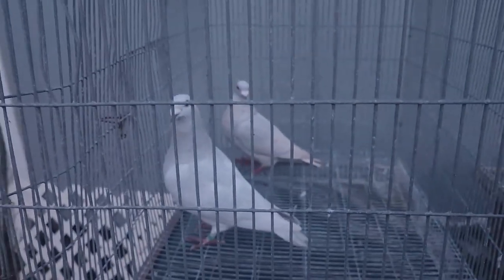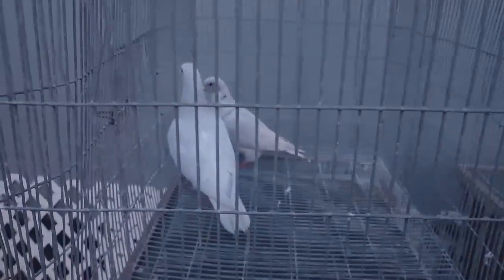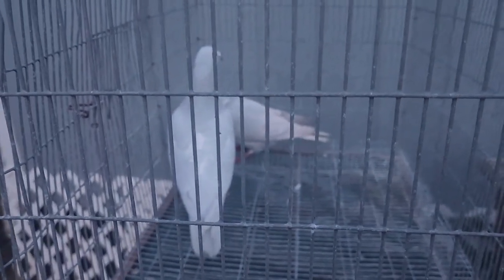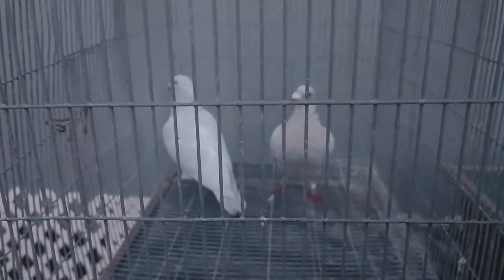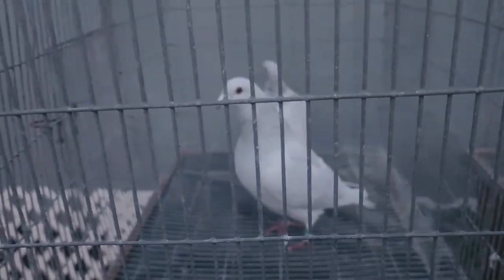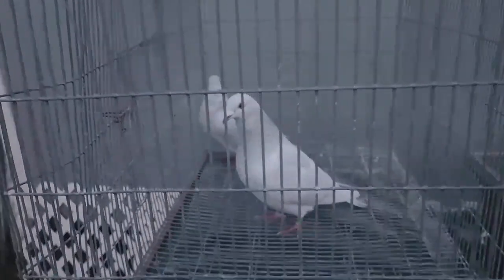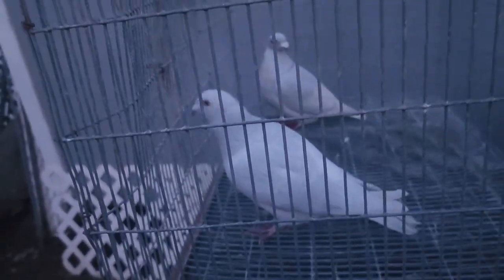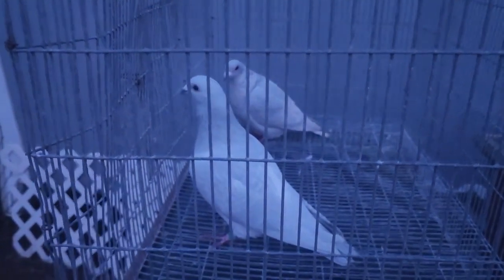Milky Homing Pigeons - Another Type of Rare Color Homing Pigeon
In this video we take a look at a pair of rare Milky factored Homing Pigeons. Milky is a rare color factor that was first identified by the late Willard F. "Doc" Hollander back in the 1930's after a local kid in his Iowa neighborhood brought him a strangely colored pigeon with an injured leg. This unique looking pigeon looked like a Blue pigeon "that had been dipped in milk", so after conducting breeding tests, Hollander dubbed the newly discovered plumage factor "Milky". In spite of this, the factor had probably existed in Fantails, Mookees, Lahores and other Indian pigeon breeds for centuries. Unfortunately, this is a poorer quality video due to low light and some filming interruptions.